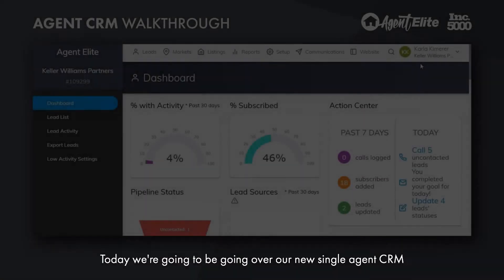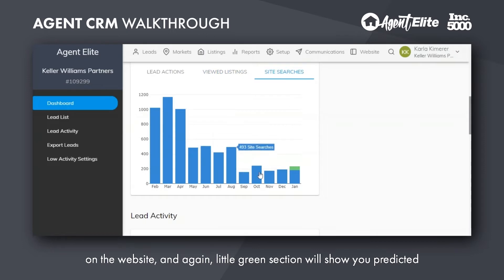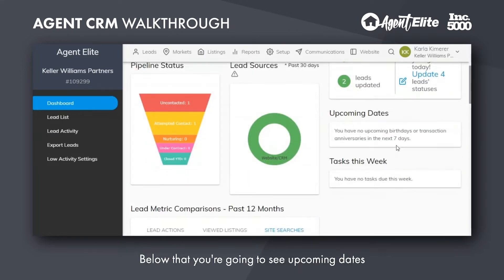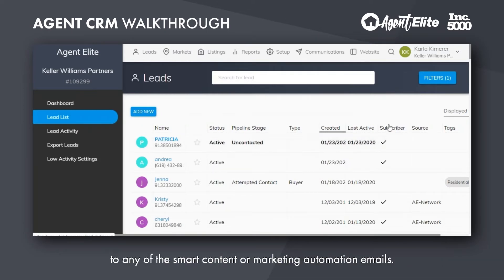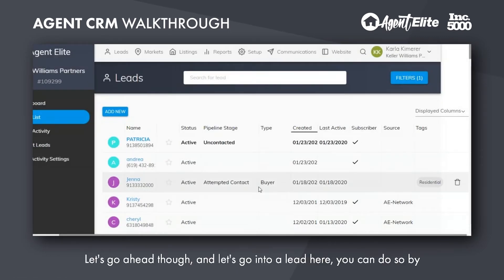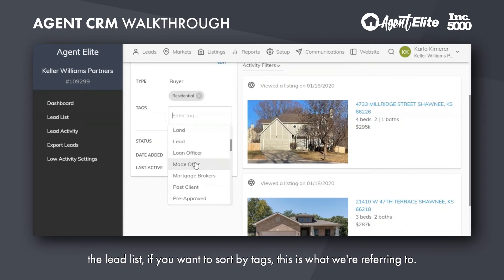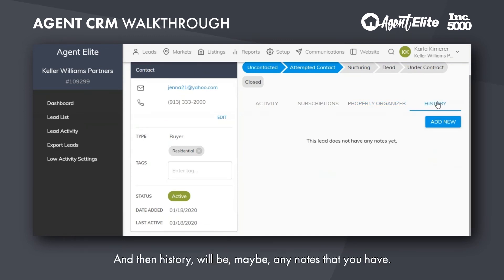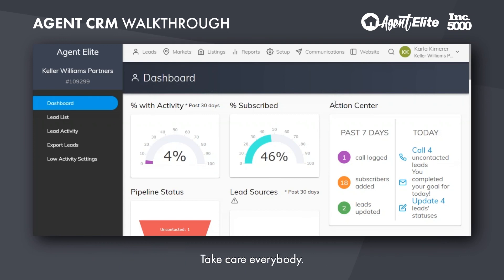Agent CRM Walkthrough - Agent Elite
Hello everybody, today we are showcasing some new features of the Agent Elite CRM! Give this a watch and do not miss out on all of these awesome tools available to you!

Dashboard: Tracking, pipeline, lead activity - 0:09
Lead List - 1:42
Lead columns customization & Filter - 2:18
View & Manage individual leads - 2:50
Activity, Subscriptions, Organizer, History - 3:40